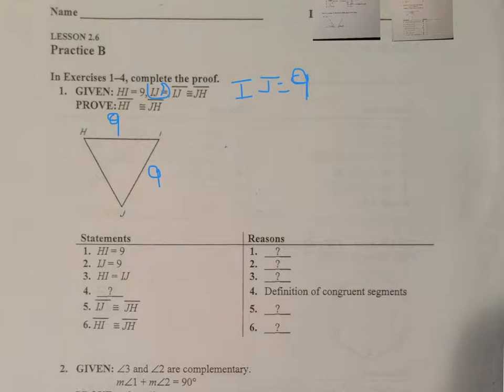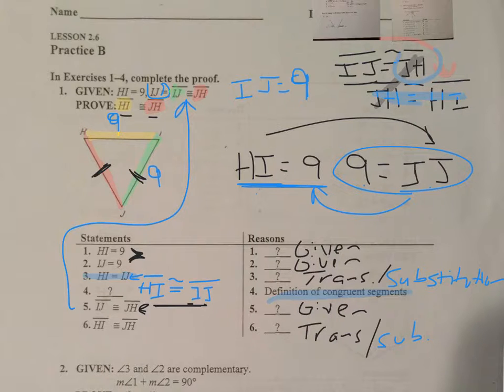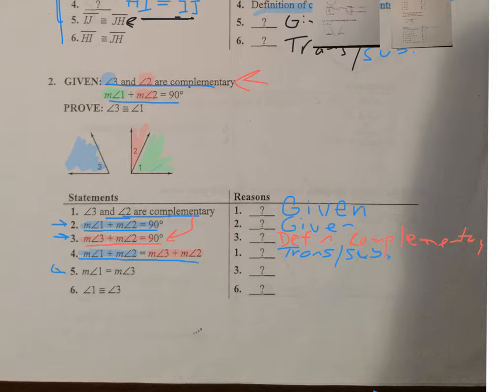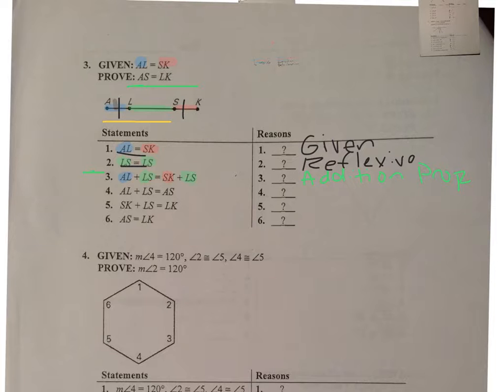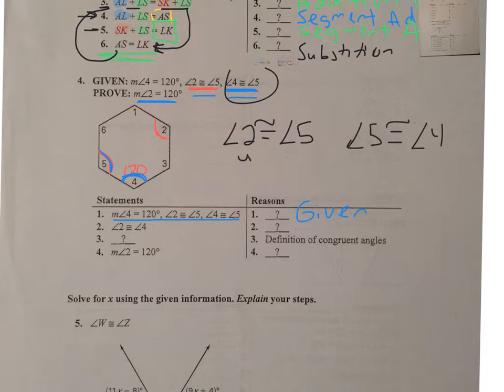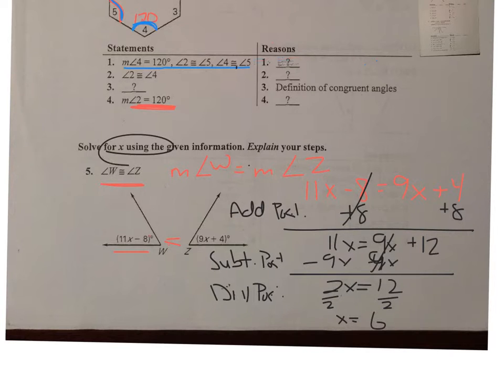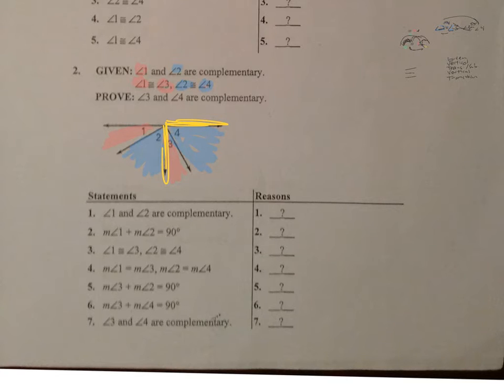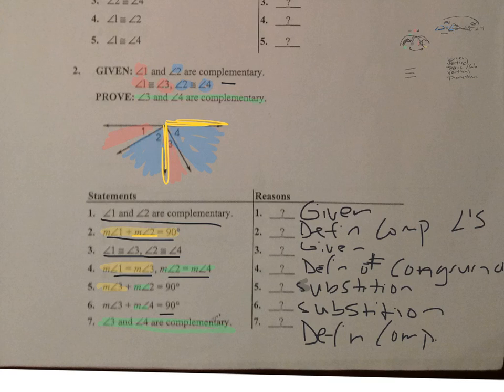Honors Geometry 2.6 & 2.7 Review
This video walks through the proofs in the 2.6 and 2.7 review handed out on Friday.